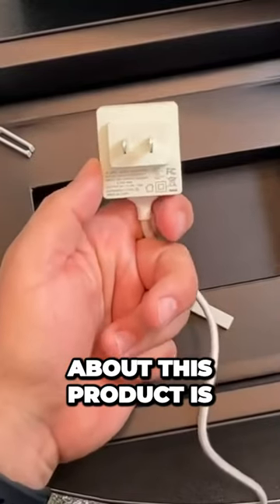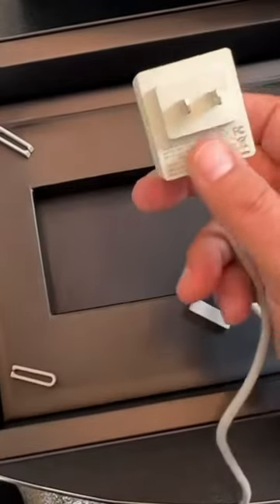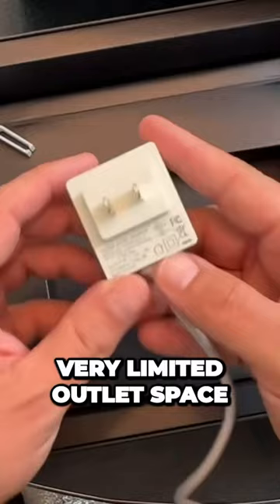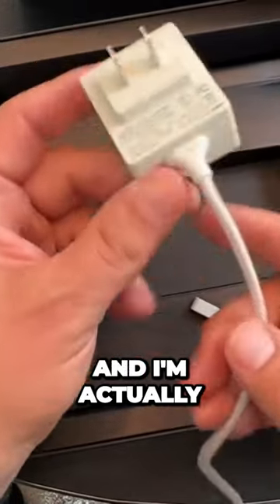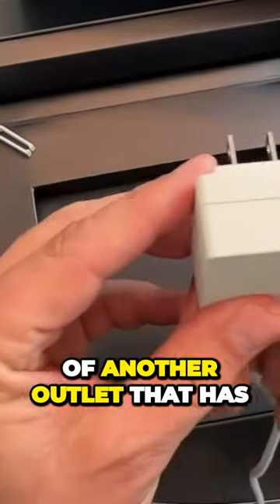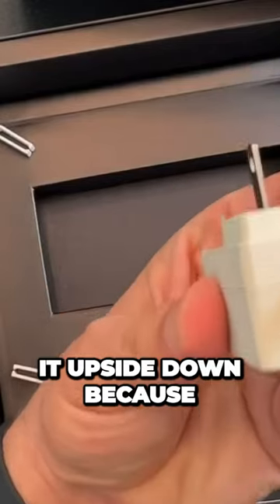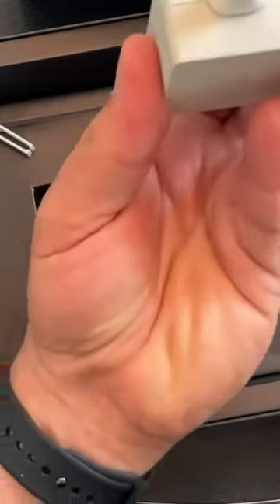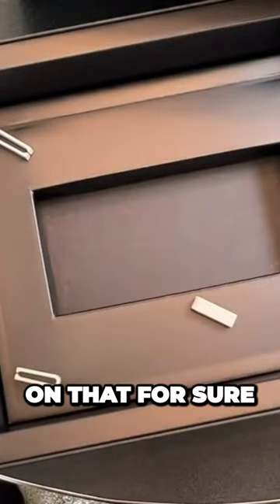AURA Digital Photo Frame Unboxing 🖼️📷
Join me for a short YouTube video where I unbox the Aura Digital Photo Frame. In this clip, I highlight a clever design element—a white rope-style cord with a two-pronged outlet. Get a sneak peek of the unboxing experience and discover the unique features of the Aura Digital Photo Frame.